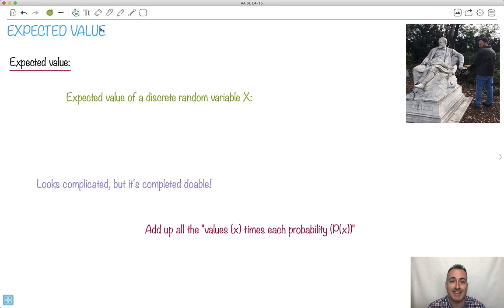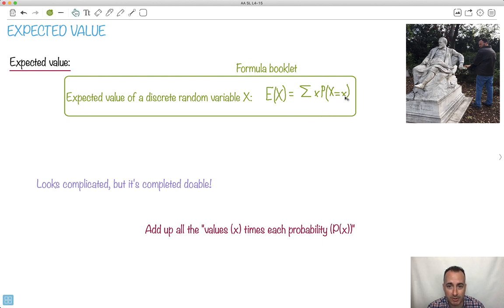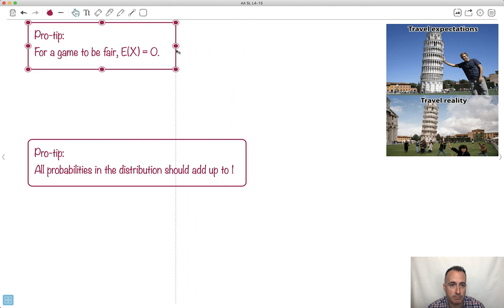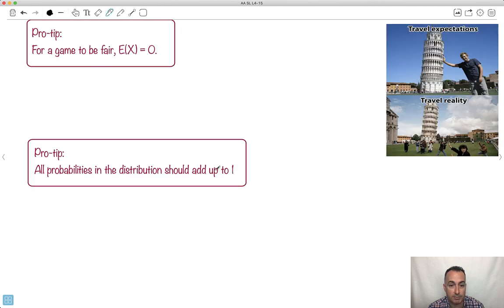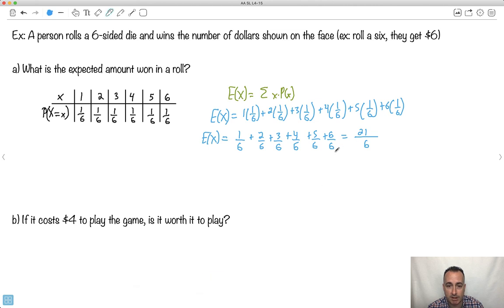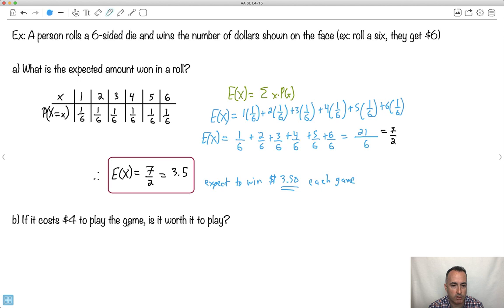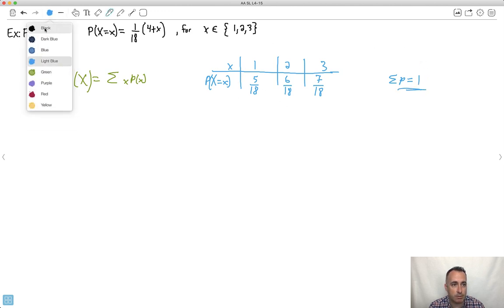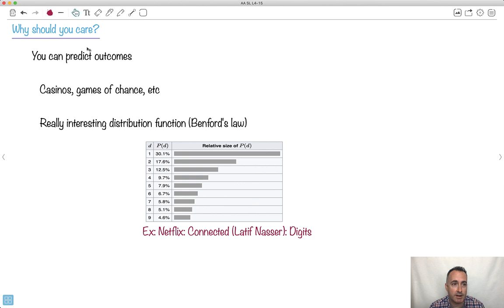Expected value [IB Maths AA SL/HL]